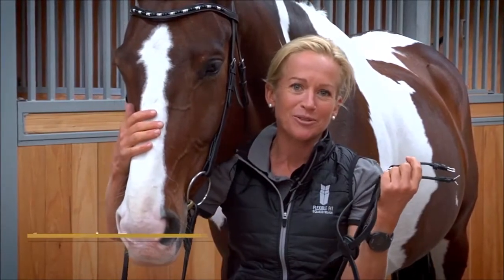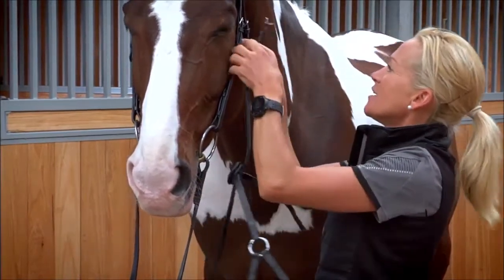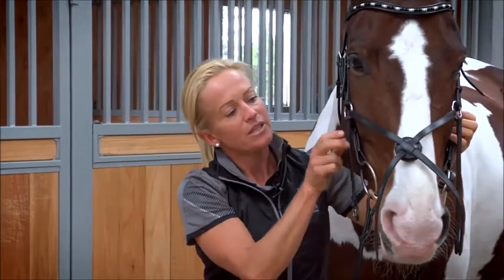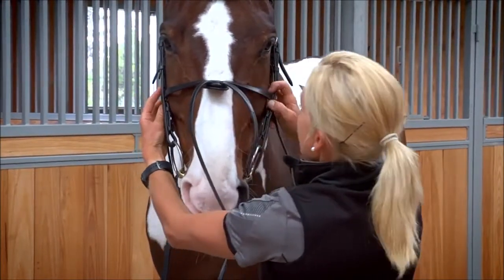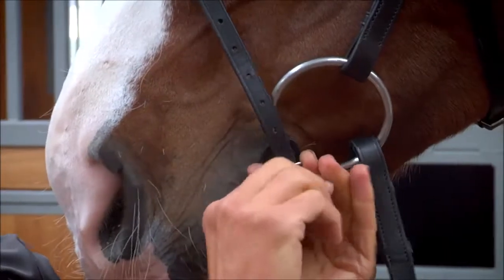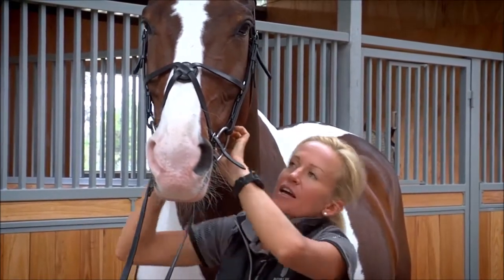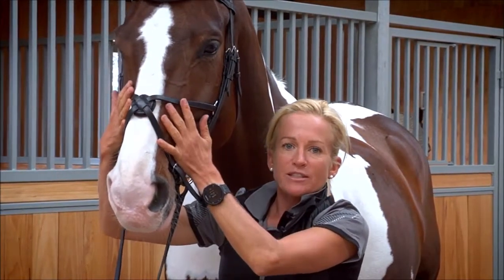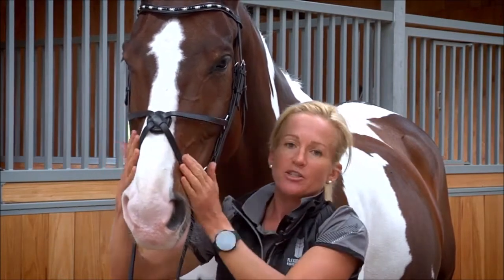horseXperiences™ Stories - Fitting the Grackle Noseband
Fitting the Grackle Noseband with Amand Ross.

horsexperiences | GO EQUESTRIAN

Original video by ffequestrian